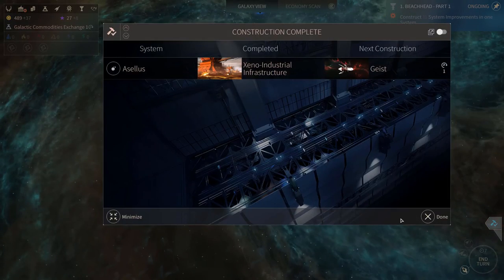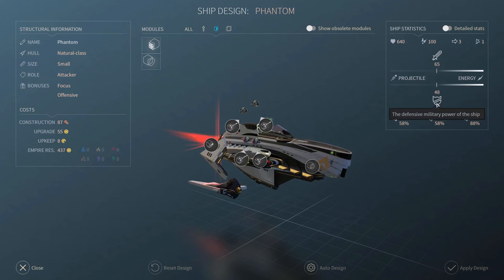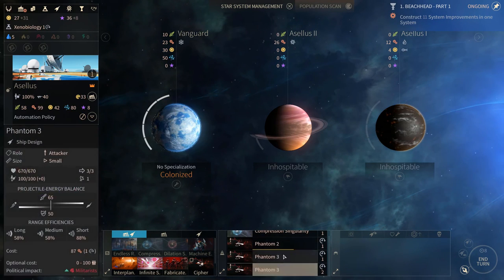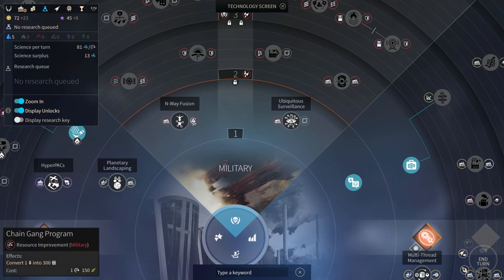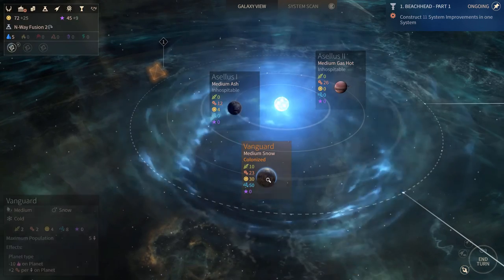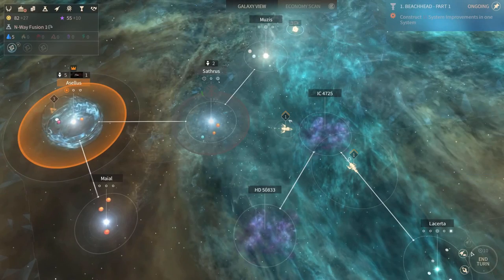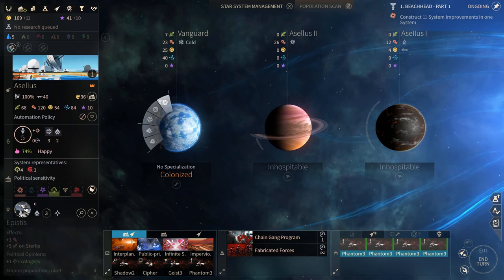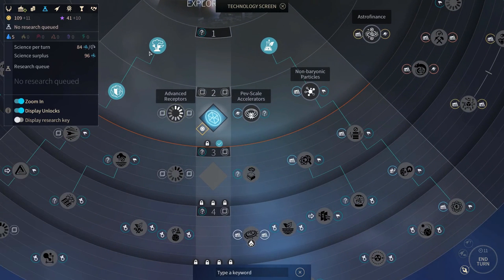Time bubbles - Endless Space 2 Riftborn - #2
About Endless Space 2:

Endless Space 2 will put you in the fascinating role of a leader guiding a civilization in making its first steps into the cold depths of interstellar space.

You will explore mysterious star systems, discover the secrets of ancient races, develop advanced technologies of unthinkable power, and, of course, encounter new life forms to understand, to court or to conquer.

Your story unfolds in a galaxy that was first colonized by a people known as the Endless, who rose and fell eons ago. All that remains of them are mystical ruins, powerful artifacts, and a mysterious, near-magical substance known as Dust.

EXPLORE the Endless universe

The new Galaxy Generator has been completely overhauled to provide unique star systems and curiosities to explore, different planet types to colonize, luxuries and strategic resources to exploit, the mysteries of the Dust and new lifeforms to master, and a host of strange cosmic anomalies to deal with.

EXPAND beyond the unknown

Claim new systems by establishing outposts, and develop your planets into feared stellar fortresses or fabulous utopias full of wonders. Train your heroes to become fleet admirals, system governors or influential senators to guide your populations and make your galactic civilization thrive.

EXPLOIT every opportunity

Collect Dust, luxuries and strategic resources that are tradable on the marketplace*, discover amazing new technologies, and keep one step ahead of the competition through trade corporations and subtle diplomacy.

EXTERMINATE all resistance

Design your ships, build your fleets and carefully choose your battle plans to overcome up to seven opponents in online confrontations*. Watch epic real-time space battles unfold, and improve your strategy for your next confrontations.

Discover each civilization’s story, from the Sophon’s AI gone berserk to the traditional Lumeris families facing an ambitious young upstart. Learn more about the origins of the lethal Endless creation called the Cravers. Find out more about the Heretic, a mysterious and powerful character hunted by the Vodyani… The galaxy will belong to the civilization that controls Dust and uncovers its secrets… but were the Endless alone in the galaxy? What is the true origin of Dust? Are the rumors around a mysterious organization called the Academy real?

AMPLIFIED REALITY

Press Space anytime to activate the Amplified Reality view and reveal in-depth contextual information about your systems, trade routes, diplomatic stances and even your ship stats during battle!
GAMES2GETHER

Follow the development of the game and get to know the talent behind the scene. Make your voice count by giving feedback on the Early Access, submitting ideas, and voting for Art and gameplay elements. Participate in contests and design content that will be created by the studio and added to the game!